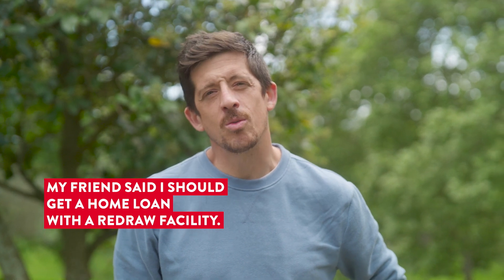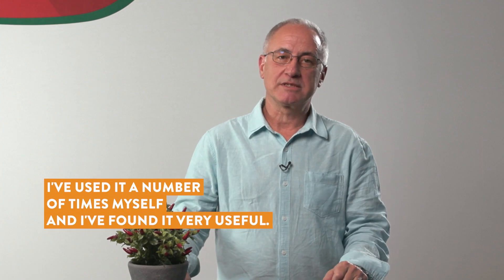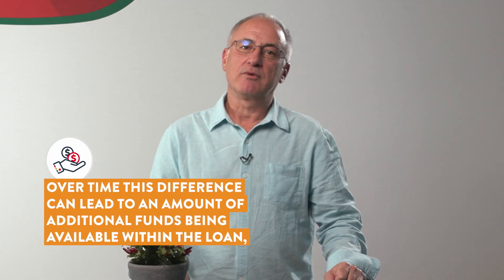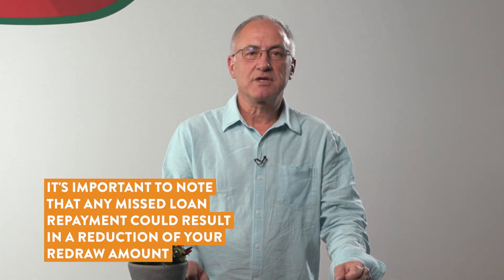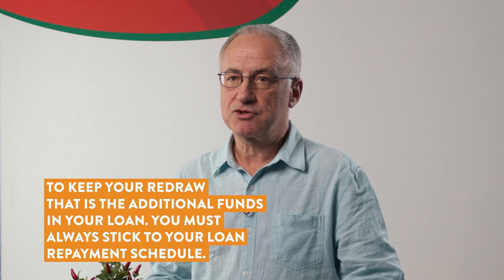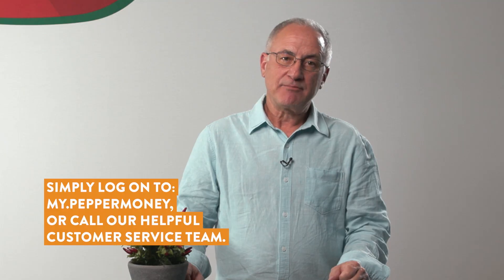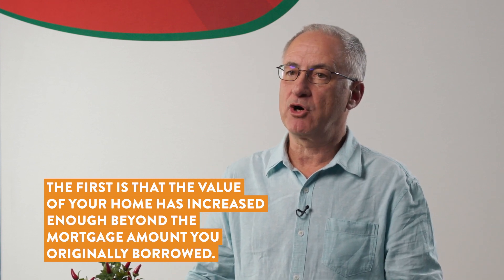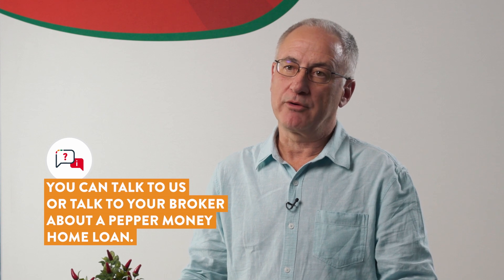What's a redraw facility?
A redraw facility allows you to access extra repayments that you have made into your home loan.